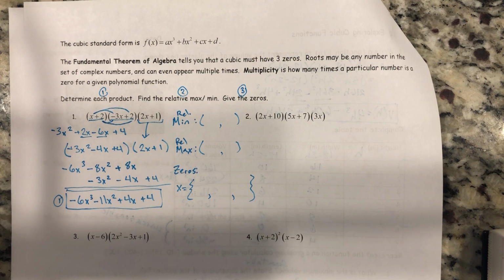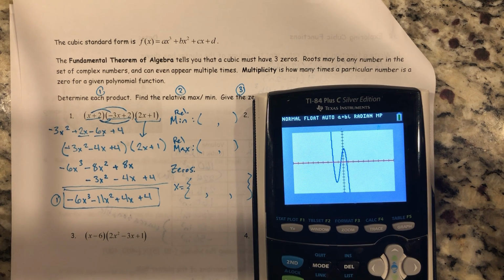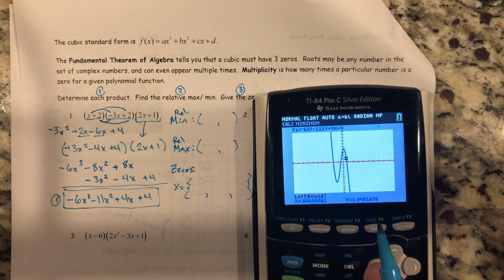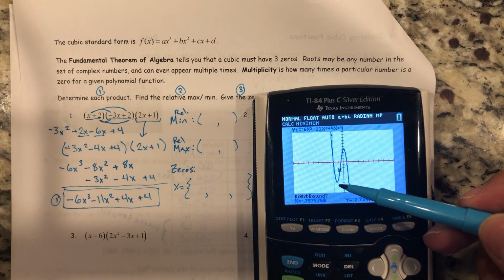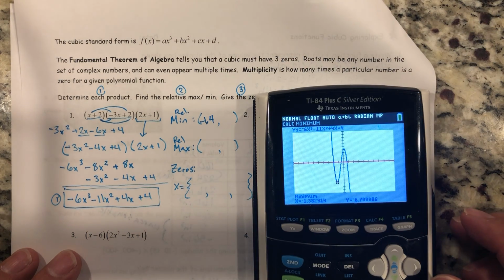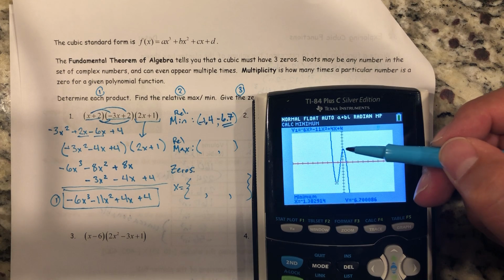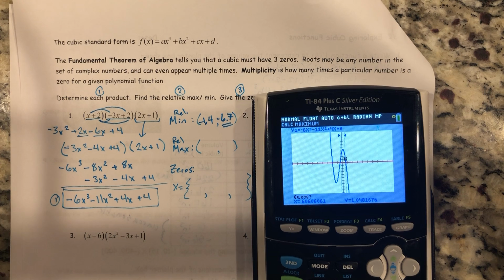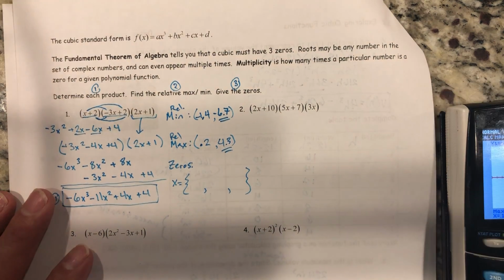5.2 Notes Page 2